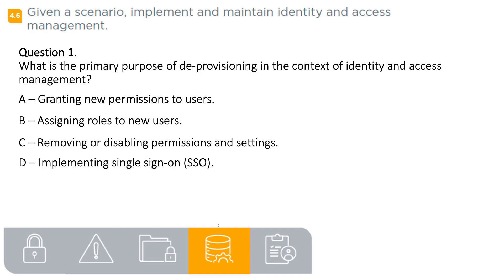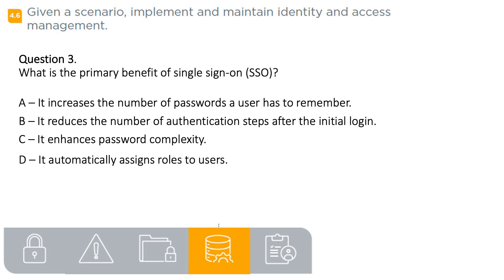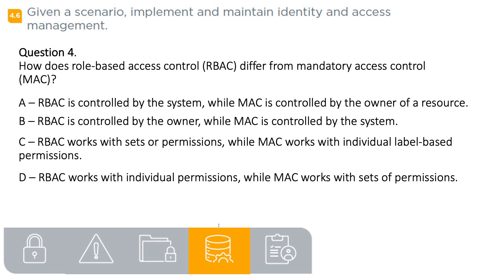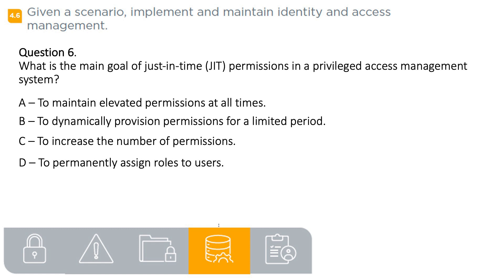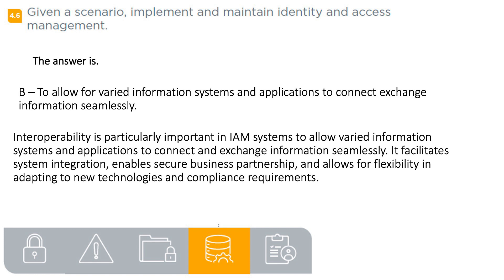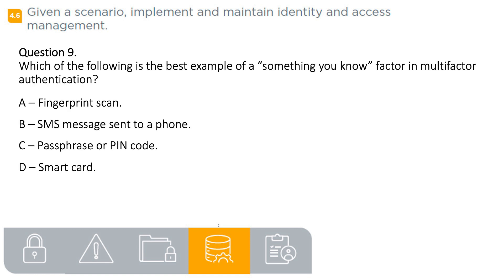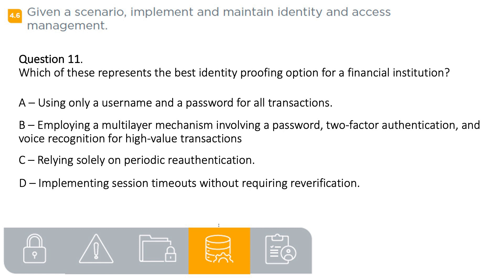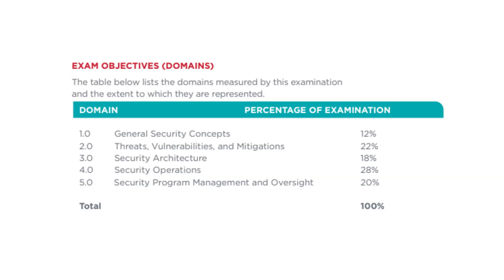CompTIA Security+ SY0-701 Practice test OBJ 4.6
CompTIA Security+ SY0-701 Objective 4.0: Security Operations

In this video, we tackle Objective 4.0: Security Operations, a critical section of the CompTIA Security+ SY0-701 exam. Learn the key operational tasks and best practices to maintain, monitor, and secure IT systems effectively. We'll explore incident response, business continuity, disaster recovery, and more to help you build a robust security operations strategy.

🔒 Topics Covered:

Incident response procedures
Digital forensics and investigation techniques
Disaster recovery and business continuity planning
Monitoring and logging security events
Security operations center (SOC) roles and responsibilities
Managing vulnerabilities and risks
This video will equip you with the knowledge needed to respond to security incidents and keep your organization resilient against cyber threats.